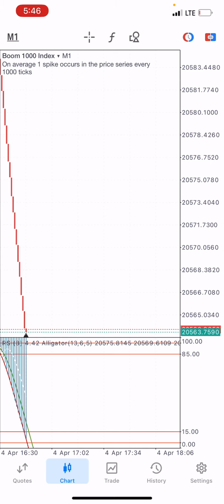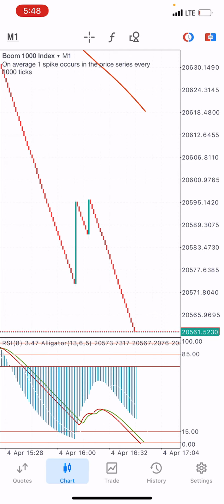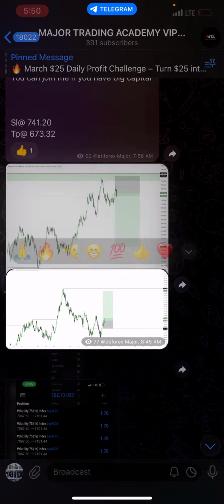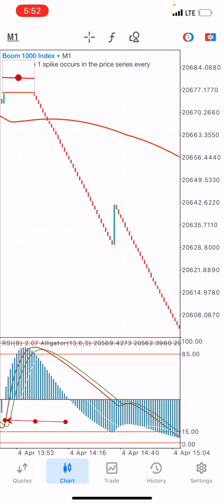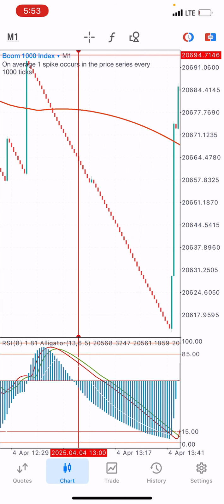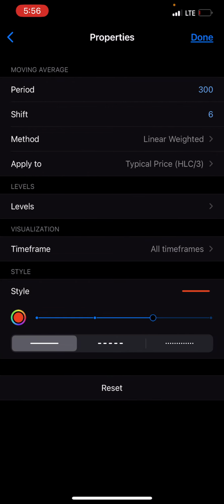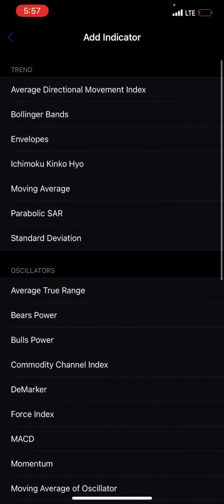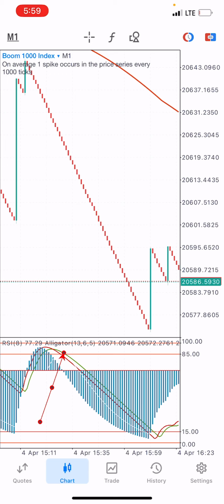$1K DAILY BOOM AND CRASH SCALPING STRATEGY BEST FOR ALL BEGINNERS. FLIP YOUR SMALL ACCOUNT.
Here you will learn how to be successful in trading and start analyzing the boom and crash and every other synthetic indices assets like a pro.

X: @FxMajorr

BOOM AND CRASH SCALPING STRATEGY BEST FOR ALL BEGINNERS. FLIP YOUR SMALL ACCOUNT.

There will be a waitlist on the free channel for those that want to learn how to trade and be successful to join, learn and earn! Join the telegram channel if you’re new to trading or still struggling to make consistent profits.